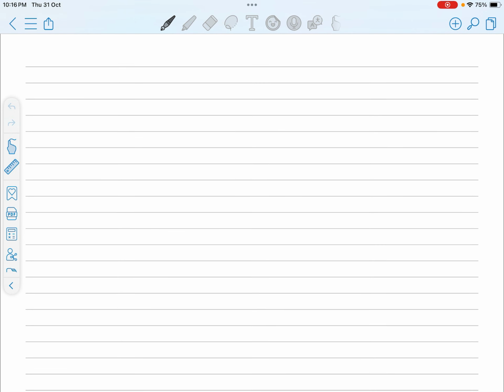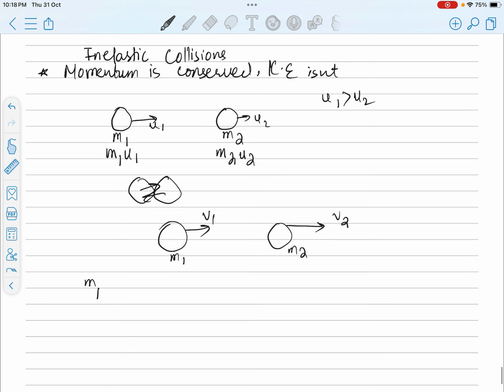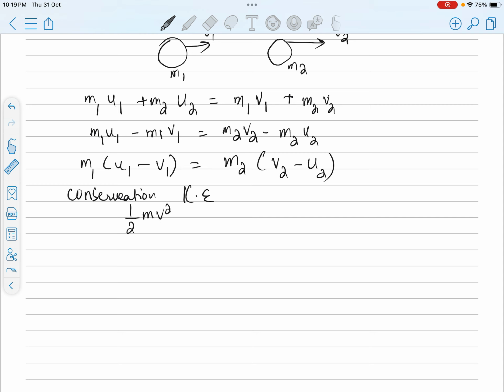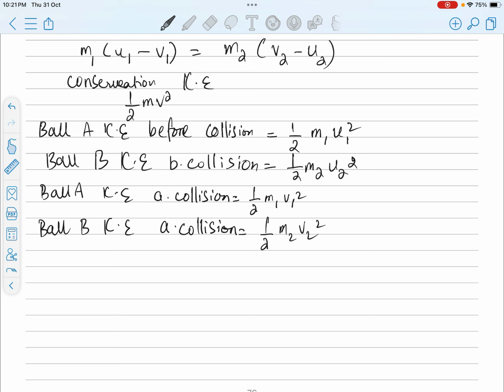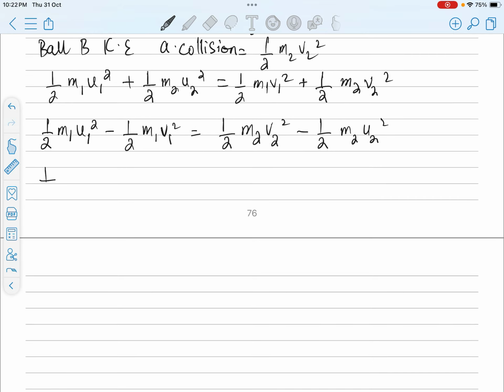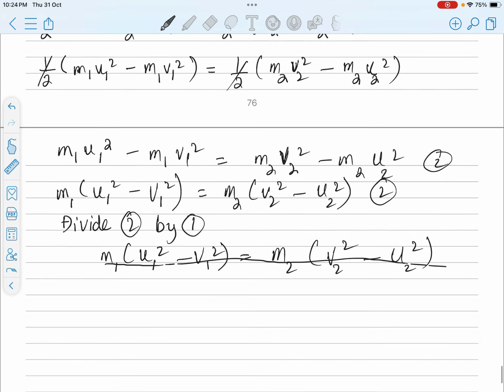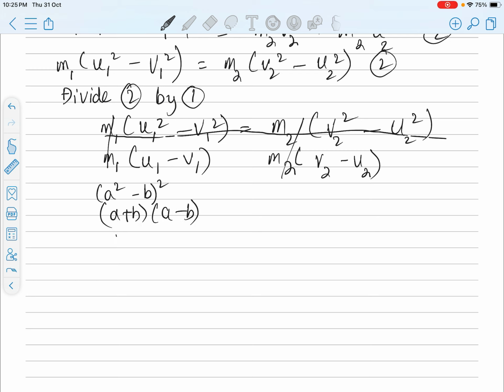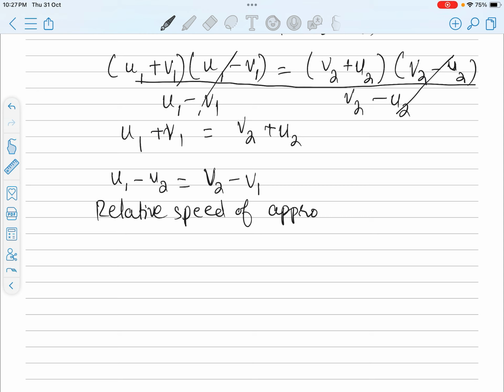Elastic collisions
I am student studying a level